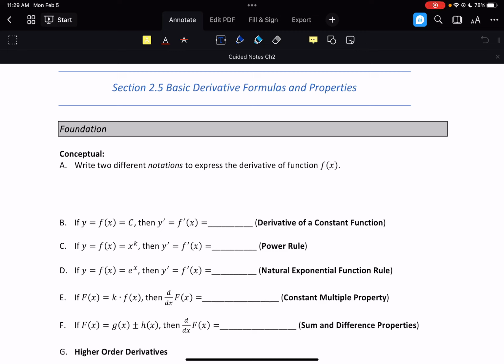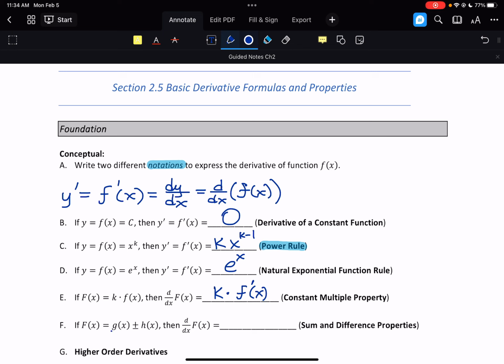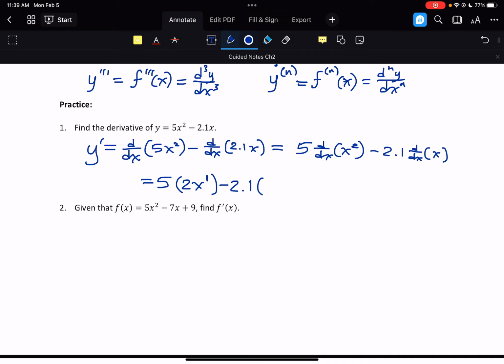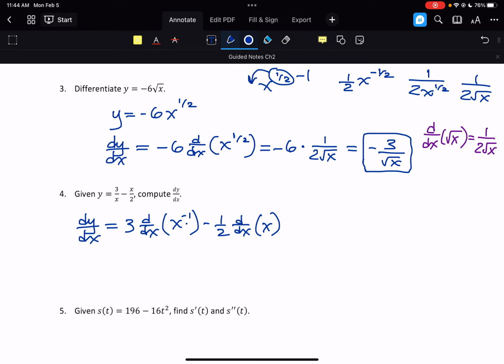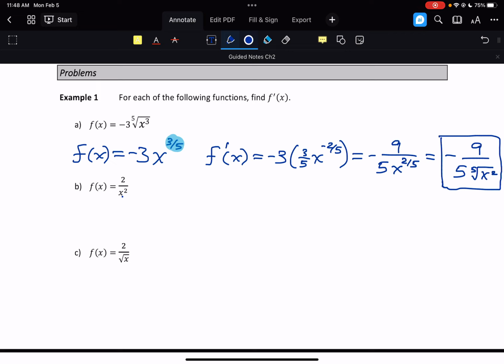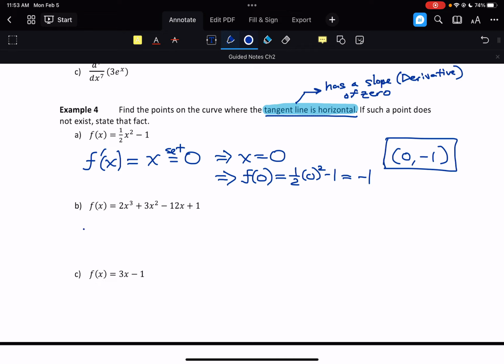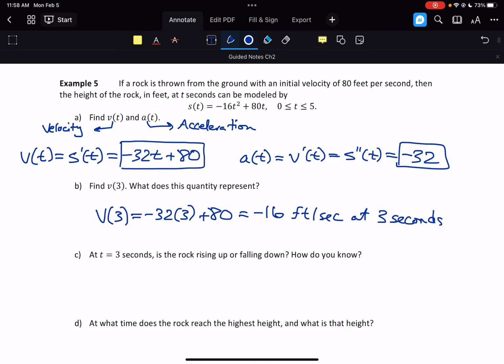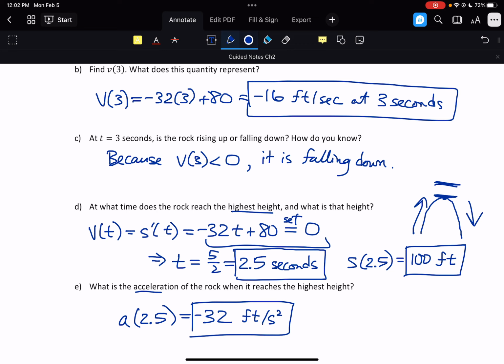Section 2.5 Lecture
Lecture introducing derivative rules and properties.